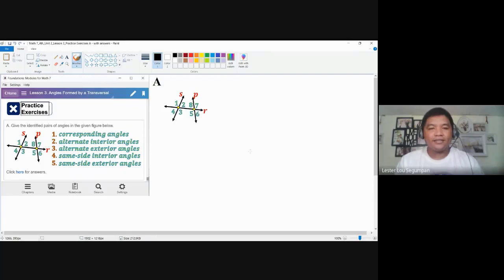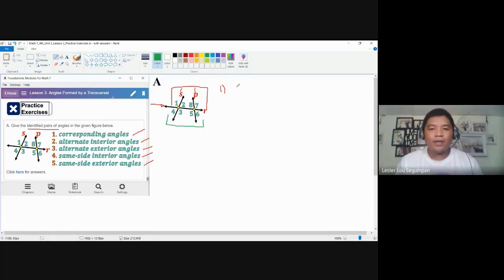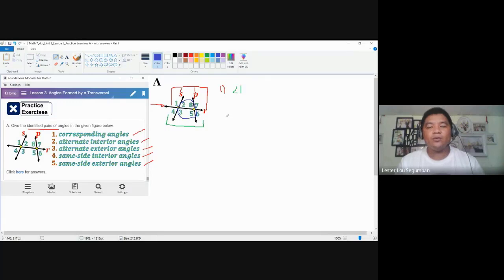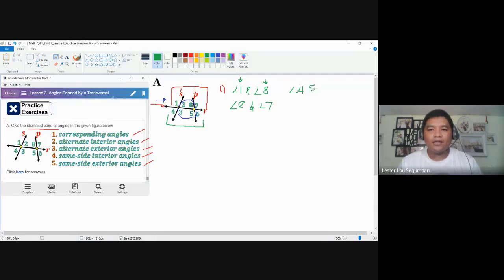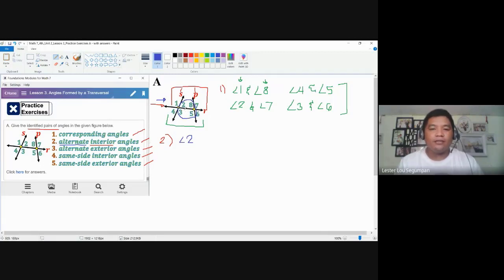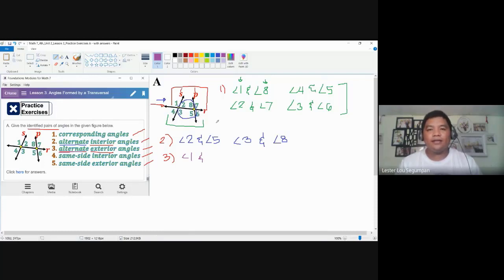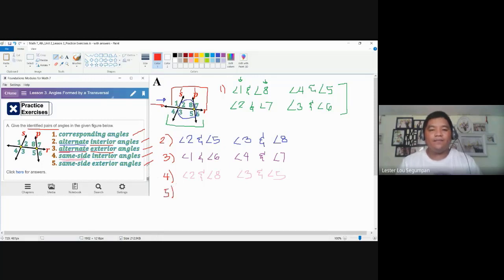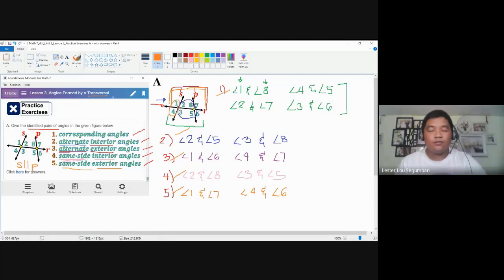Naming Angle Pairs Formed by a Transversal - Math 7_4th_Unit 2_Lesson 3_Practice Exercises A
Naming Angle Pairs Formed by a Transversal.

This video contains discussions and demonstrations on Practice Exercises A found in Unit 2 Lesson 3. Angle Formed by a Transversal of the Foundations: Math 7 modules.

1. Video is made using a recorded session of the Google Meet.
2. Video editing is done using the Camtasia 2019 application software.
3. Modules are made using the Kotobee Author application software.
4. Discussions are done using the Paint application software.
5. Icons in the modules and the short channel video are made using the MS Powerpoint application software.
6. Avatars found in the modules are made using the bitmoji application software.